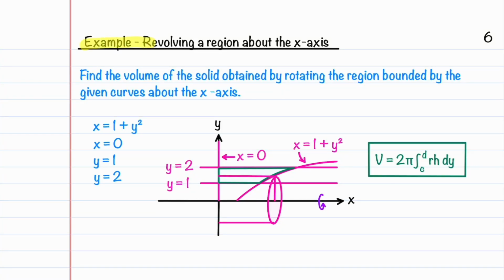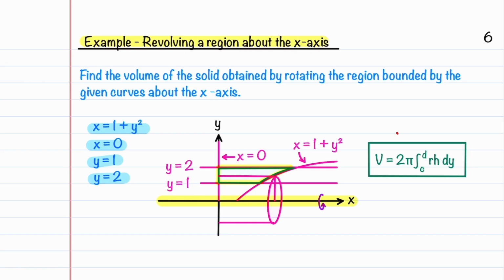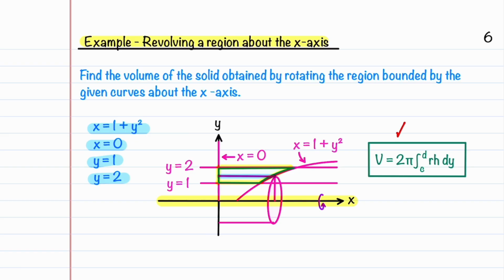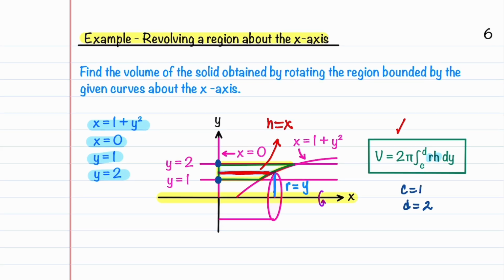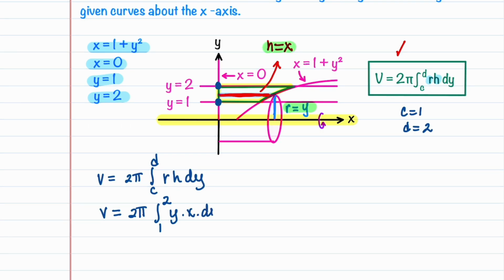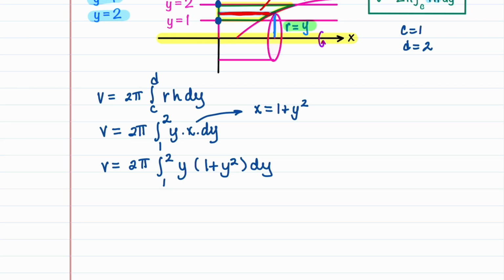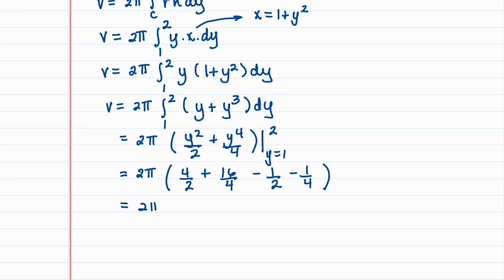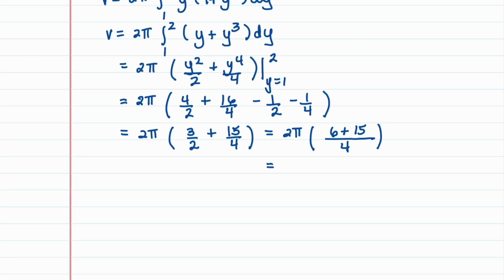How to Use the Shell Method About the x-Axis (Step-by-Step Example) | Calculus 1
📚 Solids of Revolution Example | Shell Method About the x-Axis
We rotate the region bounded by
x = 1 + y^2, x = 0, y = 1, y = 2
about the x-axis.

🔍 What You’ll Learn:
How to apply shells when rotating about a horizontal axis
Why we integrate with respect to y
How to find radius and height
How to evaluate the shell integral

📝 Shell Method Formula:
V = 2π ∫ r * h dy

For this example:
r = y
h = 1 + y^2

Volume integral:
V = 2π ∫ y (1 + y^2) dy  from y = 1 to y = 2